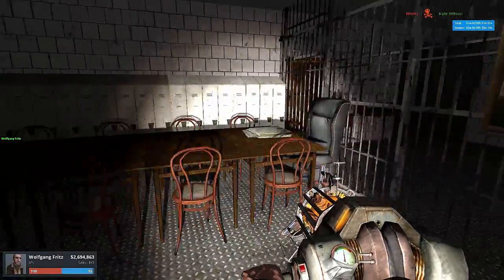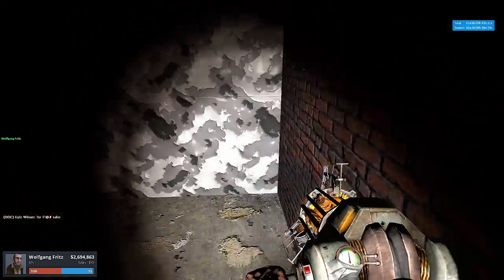Gmod DarkRP: Raid And Revenge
Server: Poseidon DarkRP